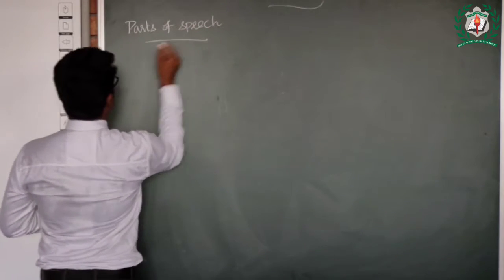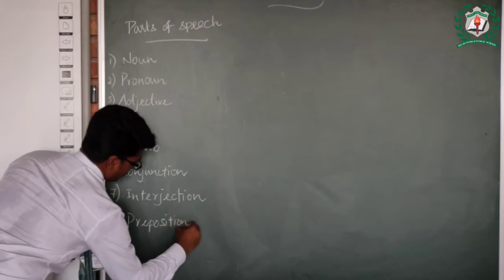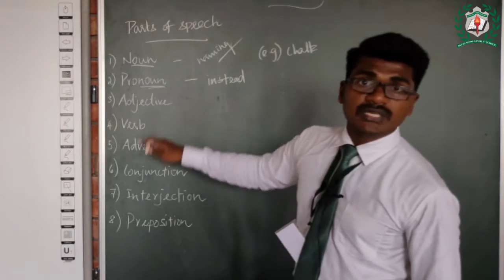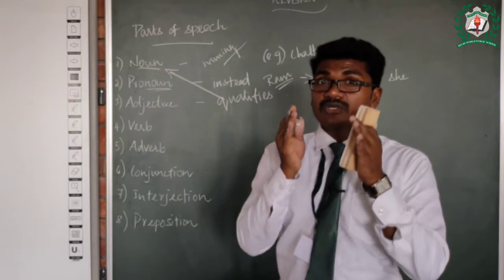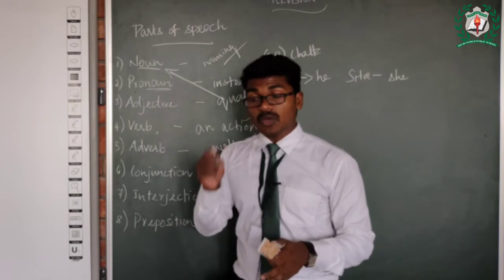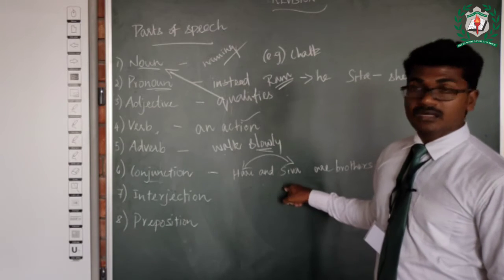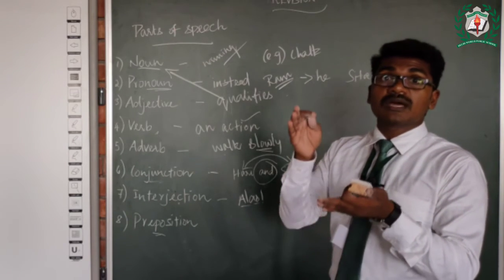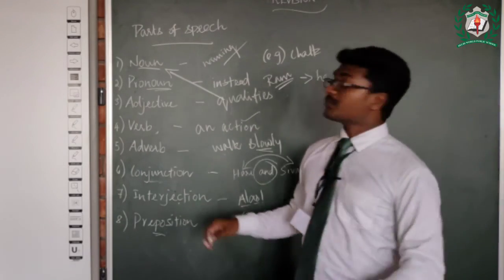Revision#Class6 ( Parts of Speech)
By Esra_Prasath_A